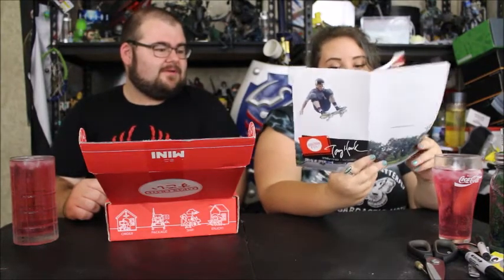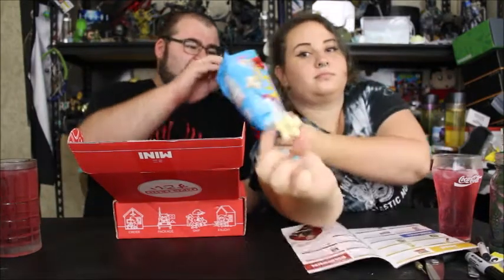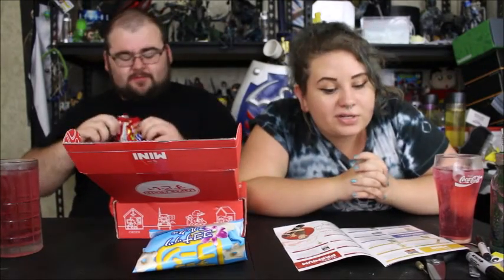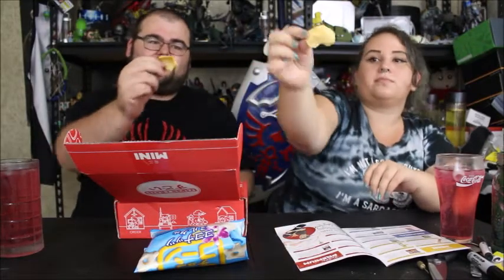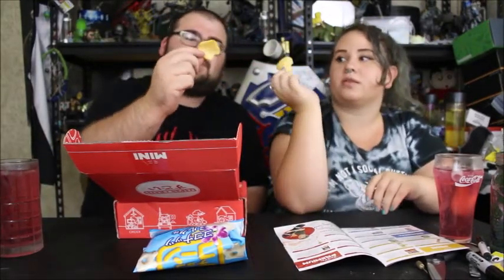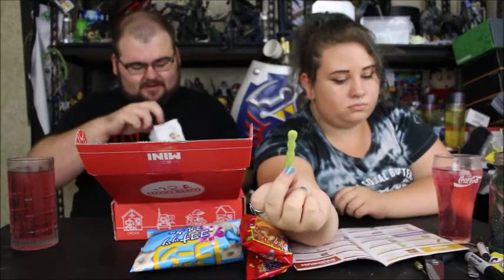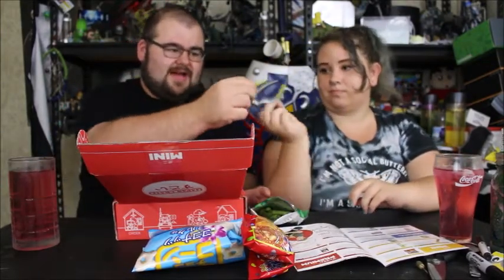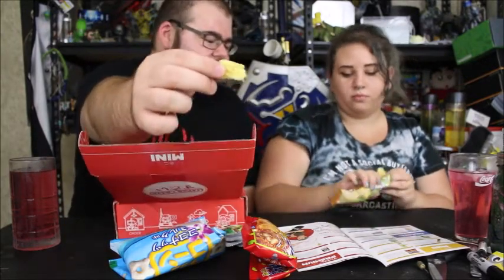Tasty Tests Ep. 41: Japan Crate August 2017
In this video we open and try out some more delicious snacks in August's Japan Crate!